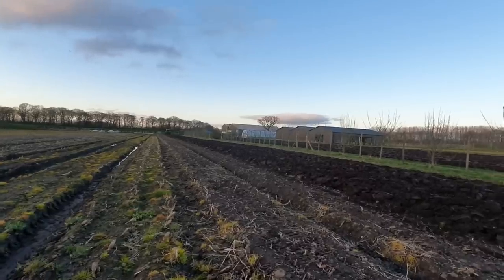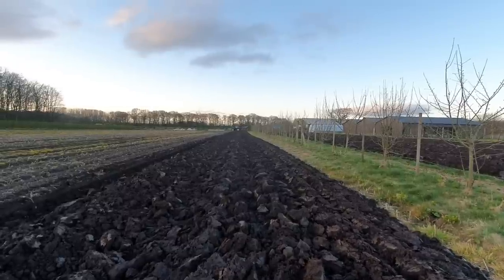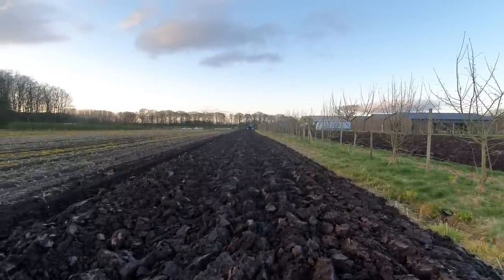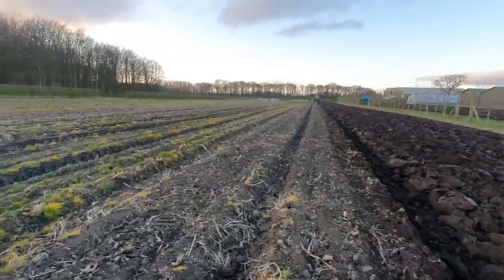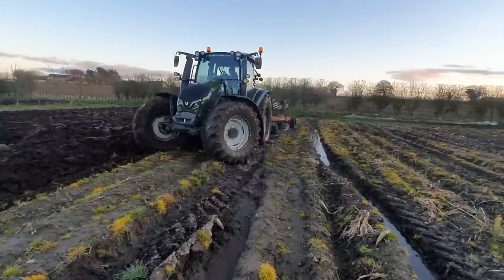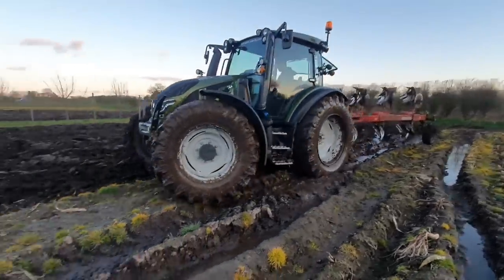NEW VALTRA ON DEMO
customer got a new g series valtra on demo. thought I'd catch it in action